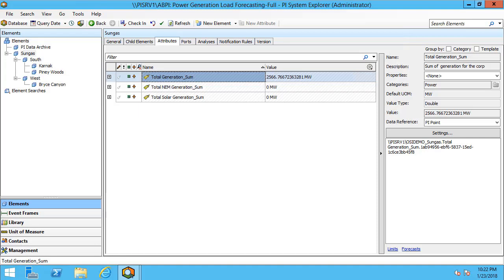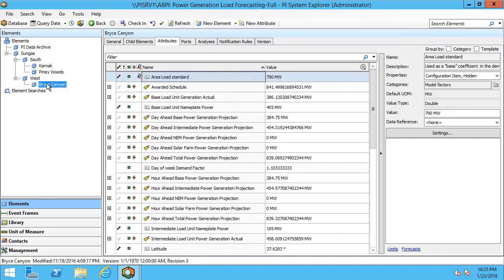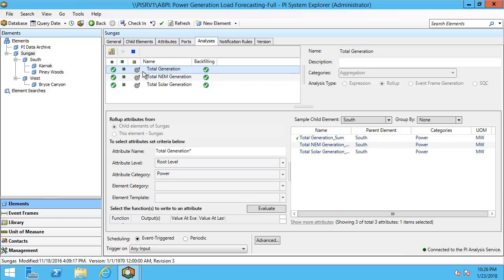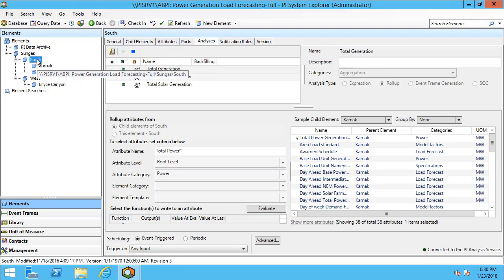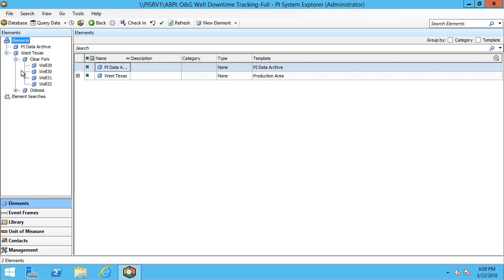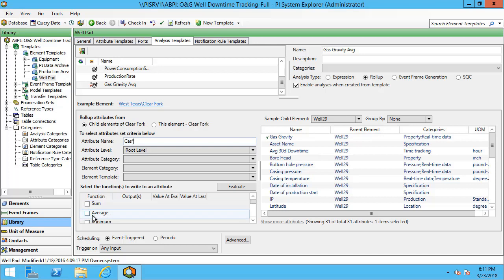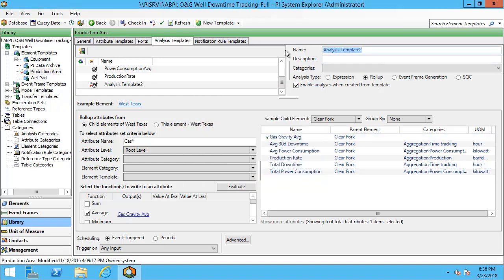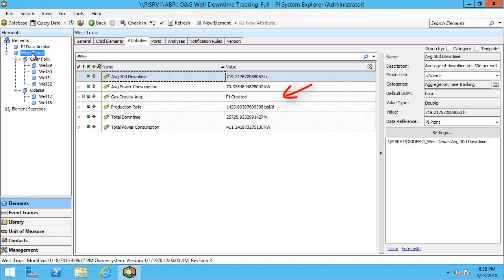PI AF Analytics - Create Rollup Analyses on Templates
- Asset Based PI Example Kit for Oil & Gas Well Downtime Tracking